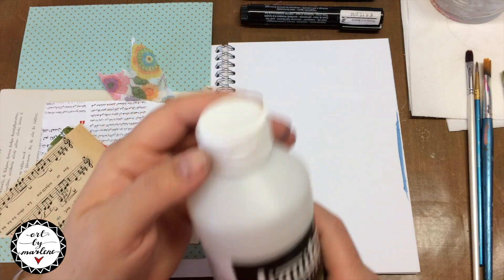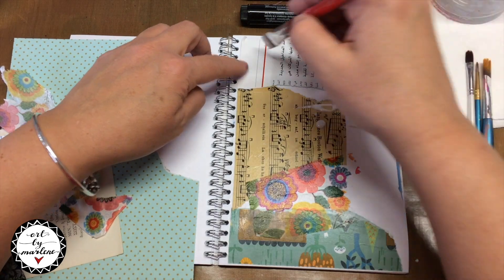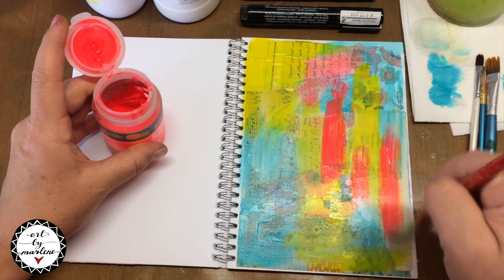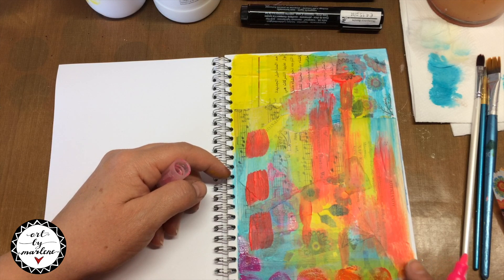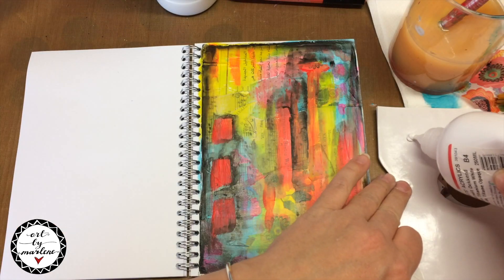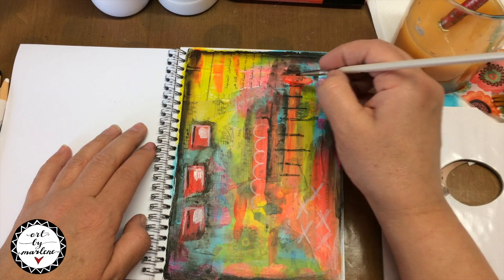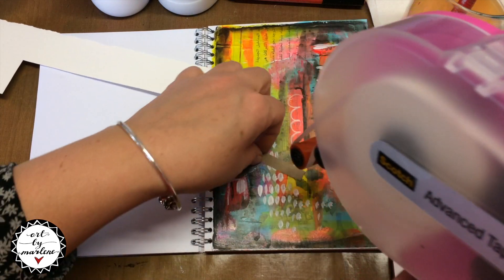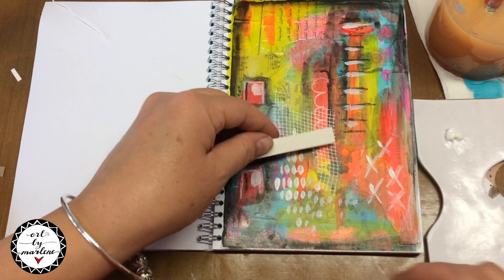MIXED MEDIA playdate in my art journal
MIXED MEDIA ART JOURNAL PLAY